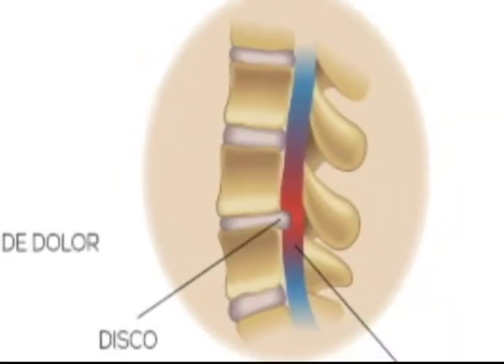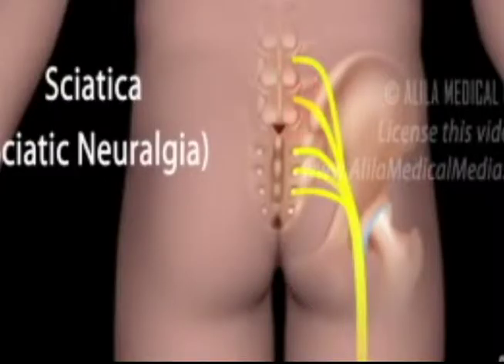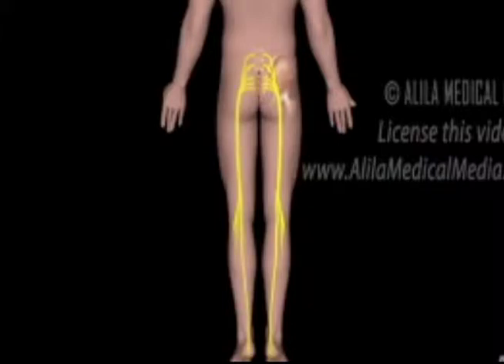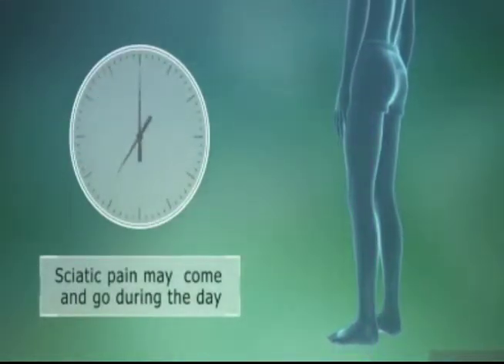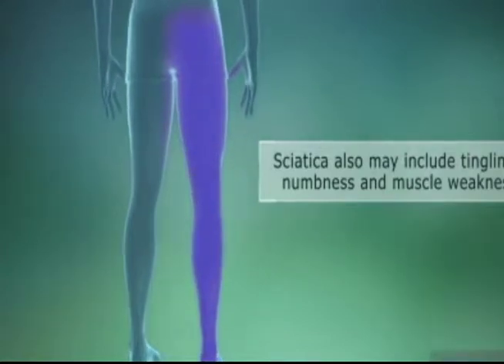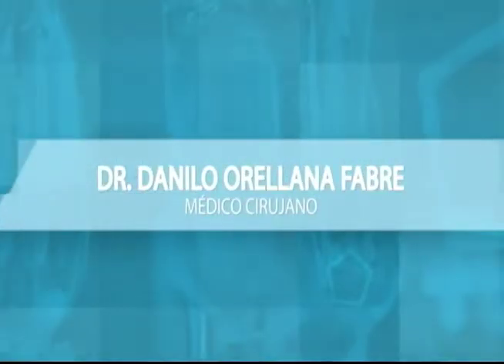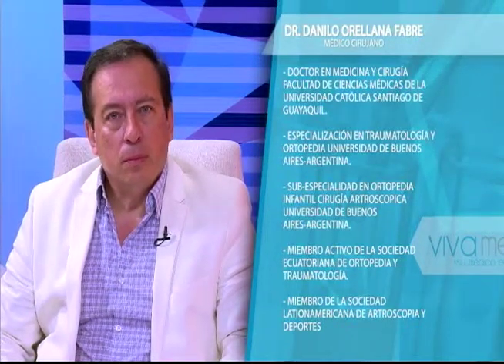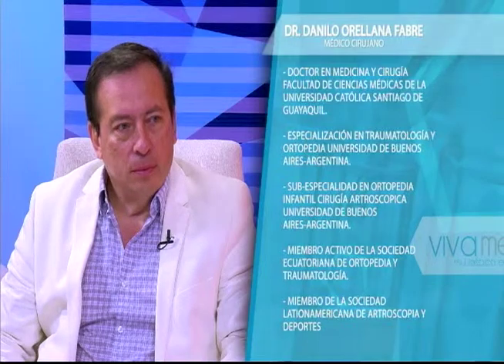VIVA MEJOR | NERVIO CIÁTICO | 22-02-19